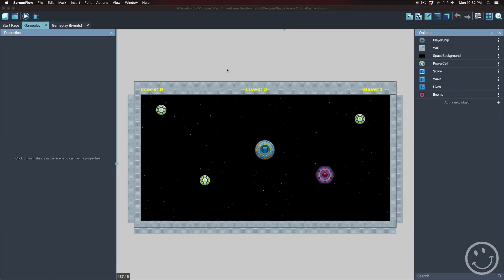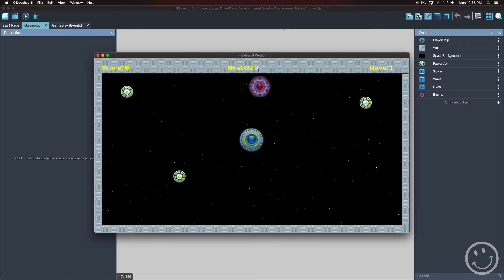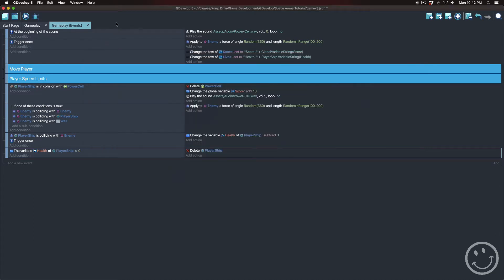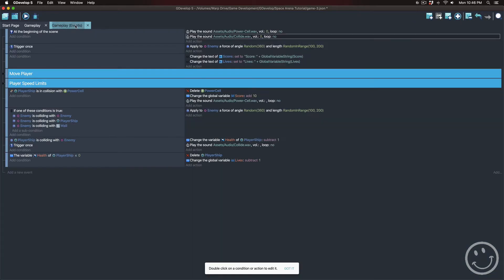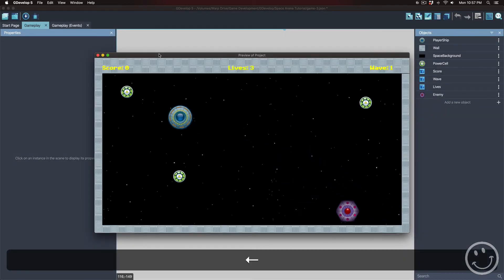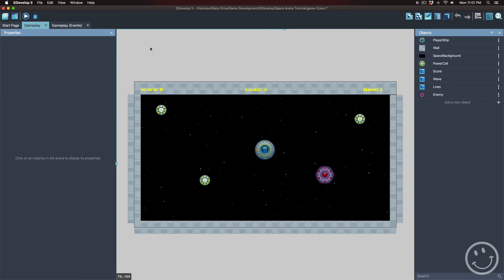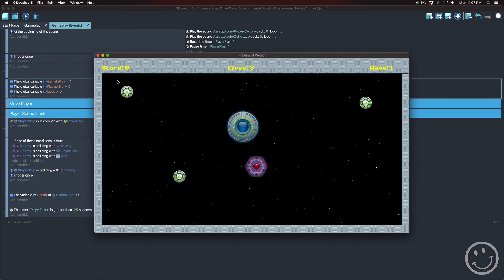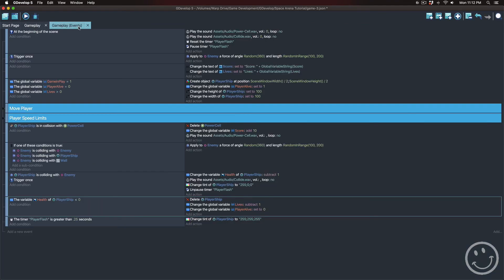Create Your First Game Using GDevelop 5: Episode 4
Throughout this series of tutorials I will take you step-by-step through the creation of your first game using the GDevelop 5 game engine. When you have completed this series you will have a good understanding of how the game engine works and how to create your own games.

In this episode we will add a life and spawn system for the player.

You can play the final game that we will create in this tutorial in your browser here: